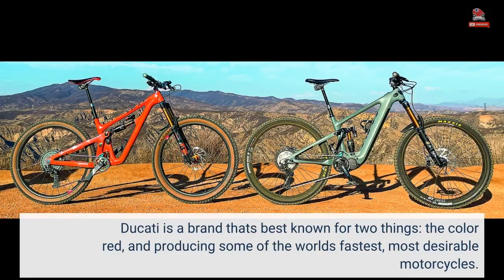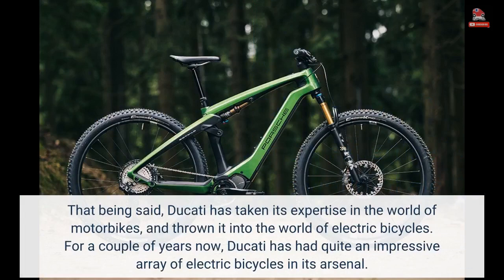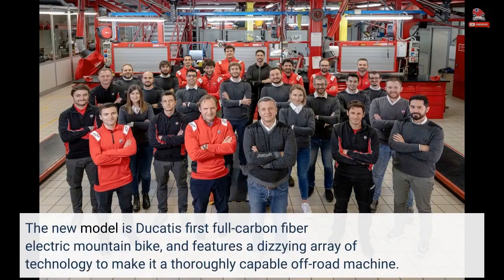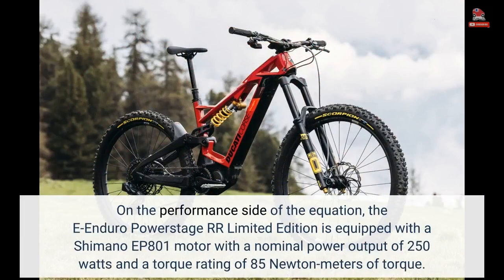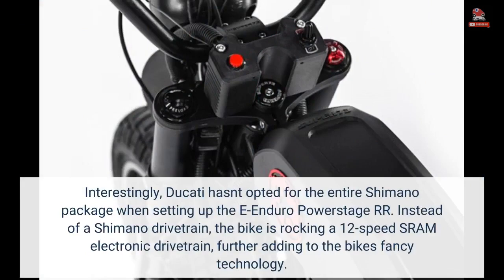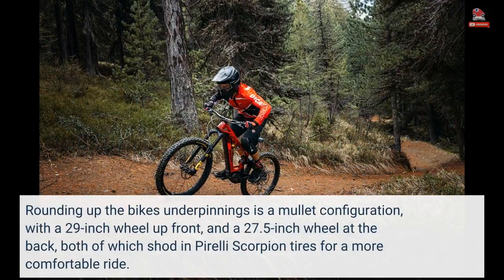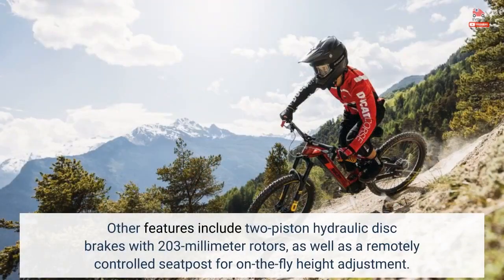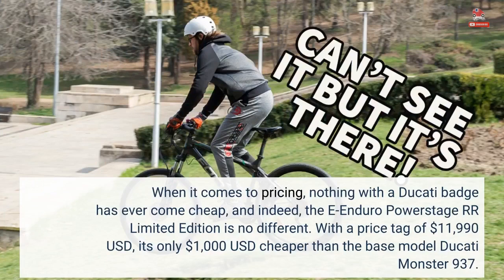Ducati Pulls The Covers Off The E-Enduro Powerstage RR Electric MTB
Ducati is a brand that's best known for two things: the color red, and producing some of the world's fastest, most desirable motorcycles. Considered by many as the Ferrari of the motorcycle world, Ducati also has the some of the winningest motorbikes in the world of racing. That being said, Ducati has taken its expertise in the world of motorbikes, and thrown it into the world of electric bicycles.  For a couple of years now, Ducati has had quite an impressive array of electric bicycles in its arsenal. From commuter focused models under the Scrambler lineup to performance-oriented, for-sport bikes...